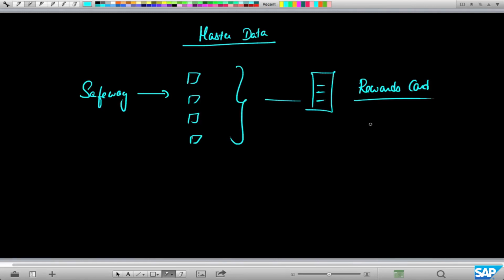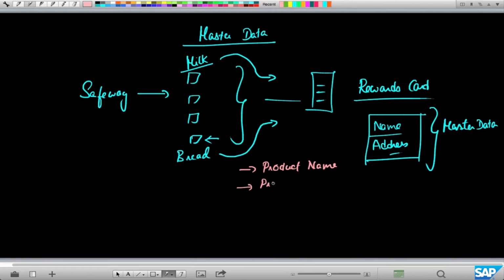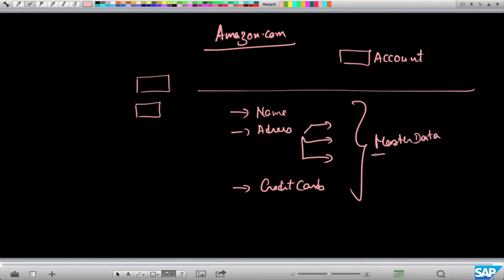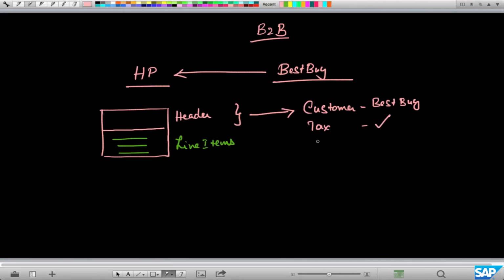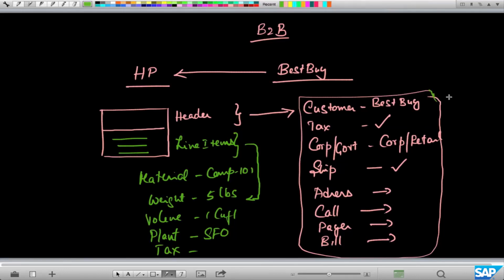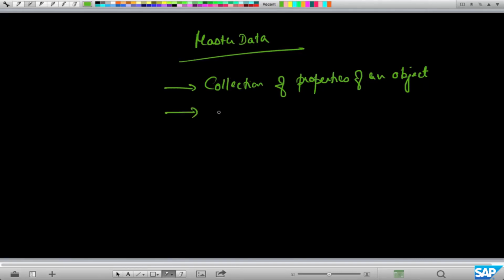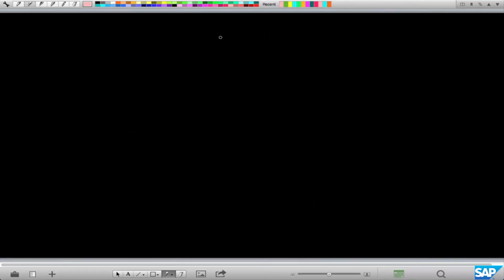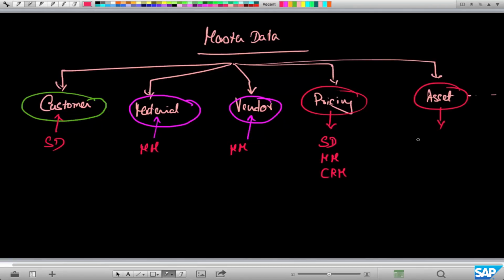14- SAP SD Free Course: What is Master Data In SAP SD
Master data represents "data about the business entities that provide context for business transactions".[1] The most commonly found categories of master data are parties (individuals and organisations, and their roles, such as customers, suppliers, employees), products, financial structures (such as ledgers and cost centers) and locational concepts.[1][2]

Master data is, by its nature, almost always non-transactional in nature. There exist edge cases where an organization may need to treat certain transactional processes and operations as "master data". This arises, for example, where information about master data entities, such as customers or products, is only contained within transactional data such as orders and receipts and is not housed separately